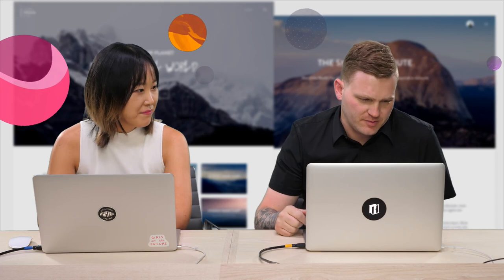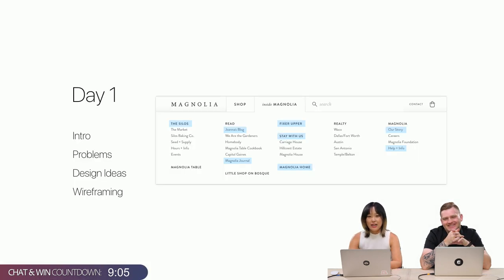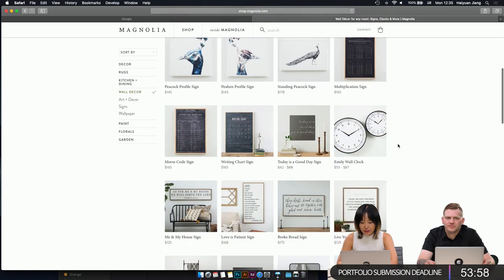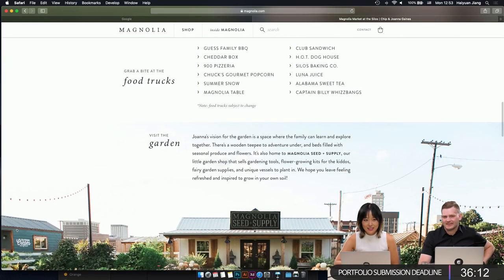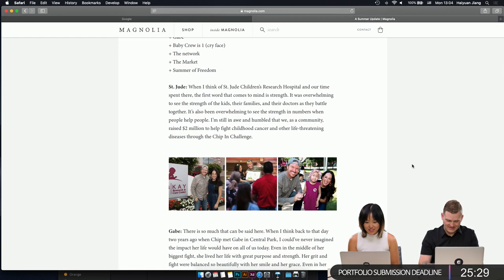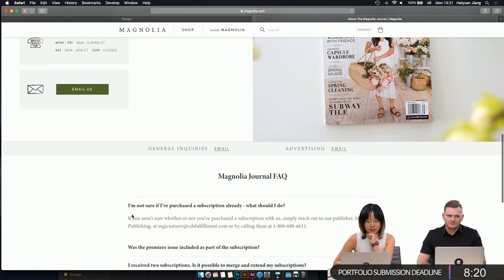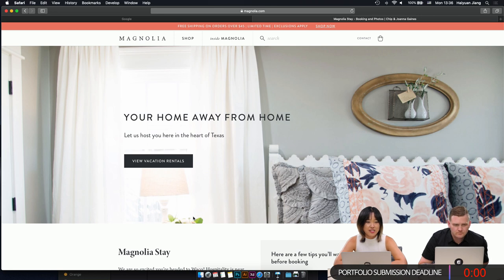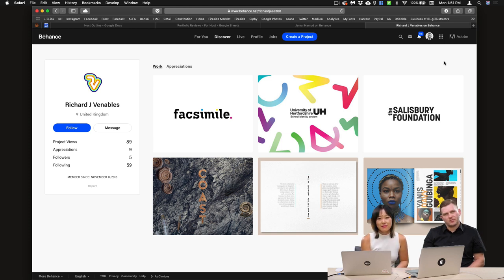Redesigning a User Experience with Hannah Jiang - 1 of 2 | Adobe Creative Cloud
Join Experience Designer Hannah Jiang on Adobe Live as she re-designs the user experience for Magnolia Home. This week, Hannah will teach you how to build an engaging user experience using design systems!

Hannah Jiang is a UI/UX Designer based in New York City.

Intro of Hannah/project overview: 4:30
Judging previous work: 23:00
Discussing favorite fonts: 45:30
Working with clients and their product photos: 1:04:00
Curbing Procrastination and Perfectionism: 1:14:30